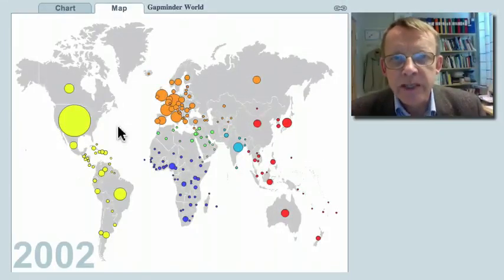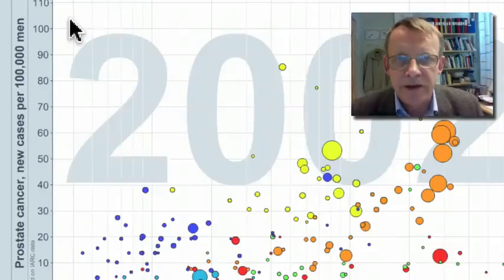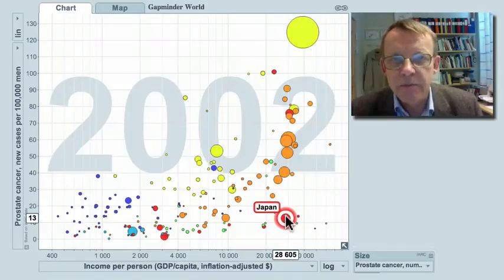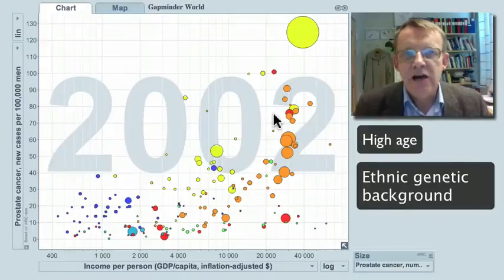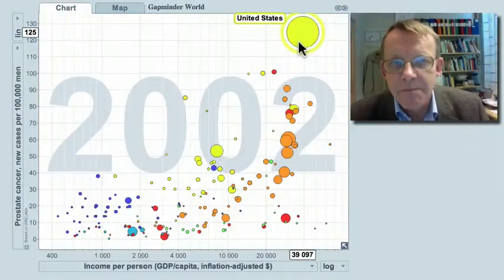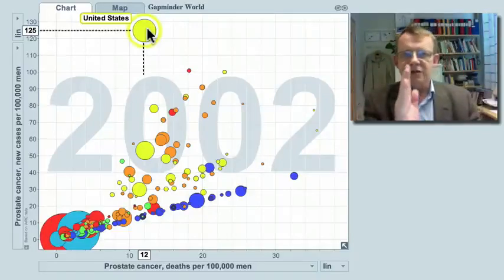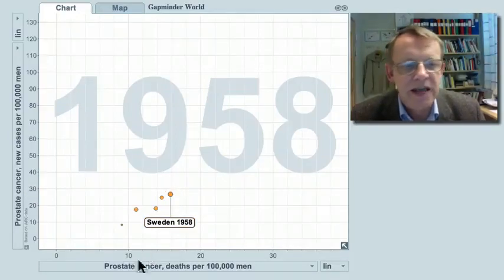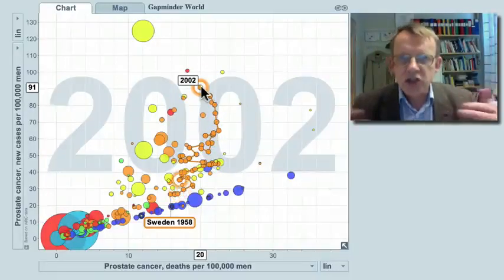Le statistiche sul cancro alla prostata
In questo video, Hans Rosling tratta in breve del rischio di ammalarsi, e di morire, di di cancro alla prostata nel mondo.

I dati sono compilati dall'IARC (Agenzia Internazionale per la ricerca sul cancro) di Lione, in Francia. Il più impressionante è il tasso di diagnosi su 100000 uomini negli Stati Uniti ed in alcune nazioni dell'Europa Occidentale. Al confronto, il Giappone ha un'incidenza molto minore e la spiegazione più probabile è una predisposizione genetica negli uomini europei. I dati sono illustrati in bolle, una per ogni nazione. Il colore si riferisce al continente.

In this video, Hans Rosling briefly reviews the risk of getting diagnosed with, and the risk of dying from, prostate cancer in the world.

The data is compiled by IARC ( International Agency for research on Cancer) in Lyon, France. The most striking is the high rate of diagnosis per 100 000 men in USA and some countries in West Europe. In contrast, Japan has a very low rate and the most probable explanation is a genetic predisposition in men of European origin. The data is displayed in bubbles for each country and the color of the bubbles refers to the continent where each country is situated.